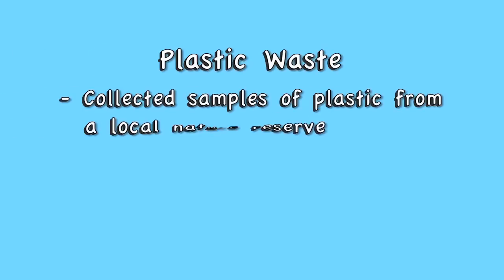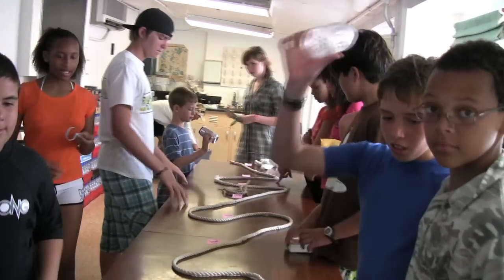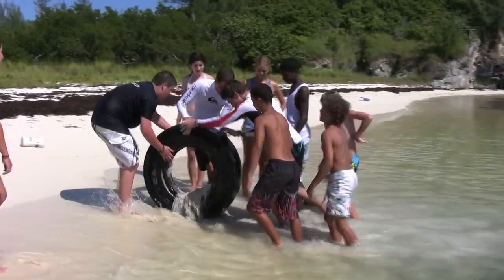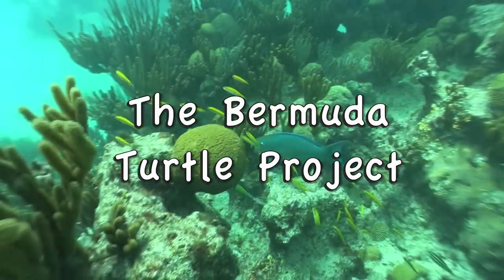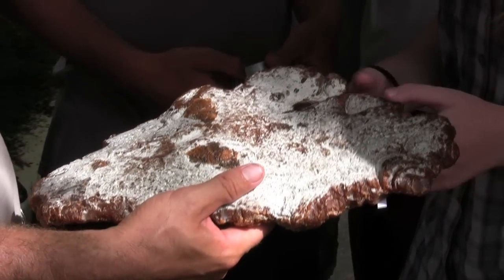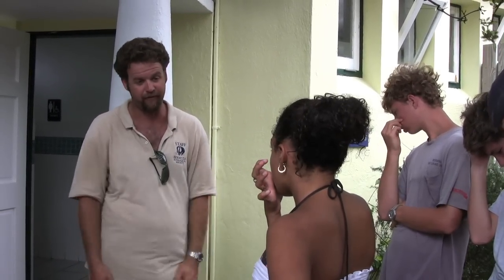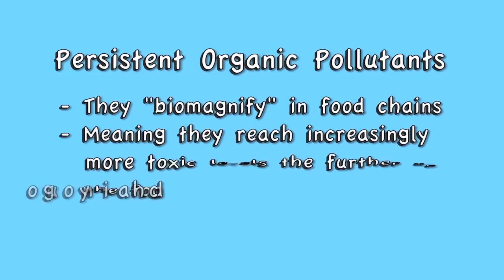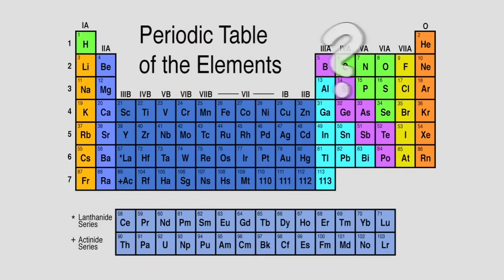BIOS-Bermuda Footprint: Making Sense of Sustainability (Module 3)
Module three of the BIOS Explorer 2010 series "Bermuda Footprint: Making Sense of Sustainability". The BioNauts investigate the problem of oceanic plastic waste; where it comes from, what happens when it washes up on our beaches and what it does to marine life and ultimately, to humans. Featuring contributions from Mark Outerbridge of the Bermuda Turtle Project and Andrew Peters of the BIOS Environmental Quality Program.